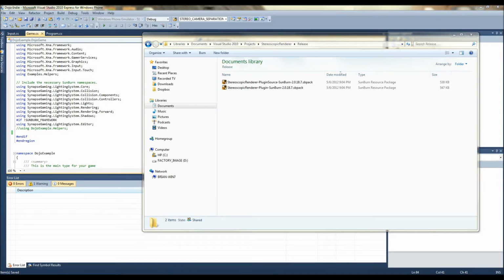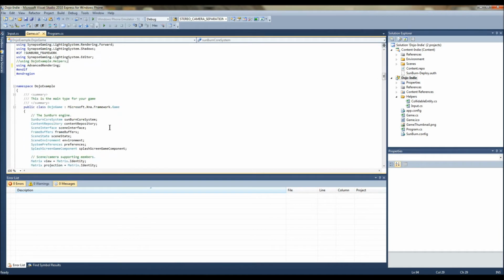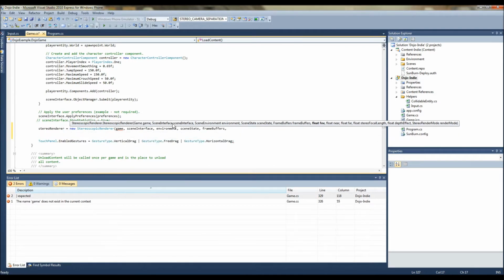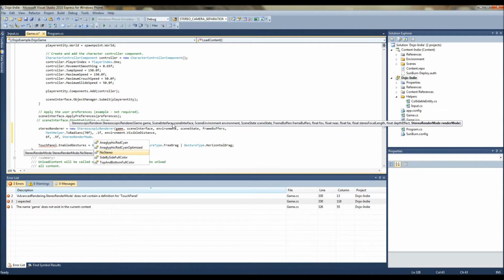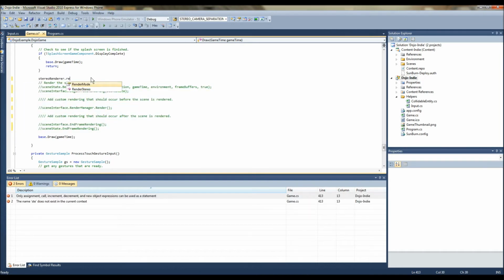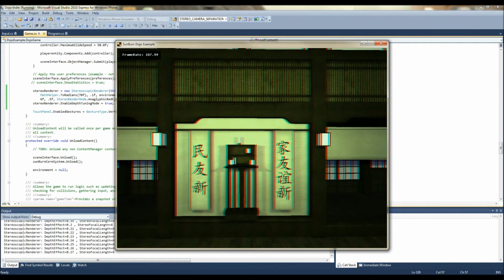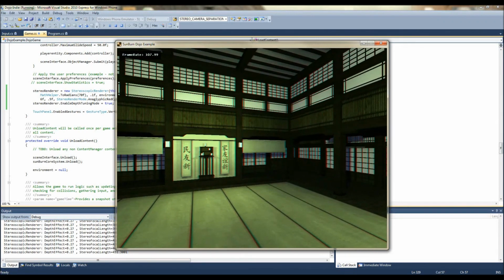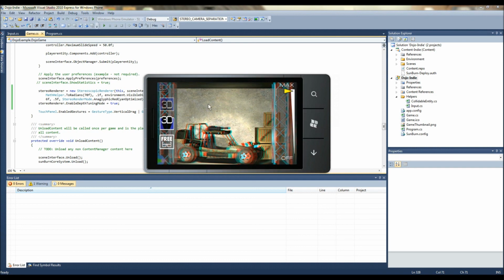SunBurn 3D StereoscopicRenderer plugin (XNA)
Take your SunBurn XNA games into the next dimension with full stereoscopic 3D support in less than 5 lines of code.(seriously ;) )

What does the plugin do?
This plugin was created while I was working on HoloPhone3D for Windows Phone The plugin enables you to run your game in 5 different stereo rendering modes (NoStereo, AnaglyphicRedCyan, AnaglyphicRedCyanOptimized, SideBySideFullColor, TopAndBottomFullColor).  These modes allow you to easily and dynamically target all available 3D formats from RedCyan glasses to 3D TV's and Monitors.  Most other 3D solutions on the market today require end users to have different configurations for different video cards and such.  This plugin will enable you to deliver 3D that just works everywhere, and you can easily build UI inside your game to let the user control their 3D settings.   Additionally, the plugin supports dynamically changing the stereo focal length (convergence - distance where things PopIn vs. PopOut) as well as an overall 'DepthEffect' property that controls the overall 3D experience for users (just like the slider on the Nintendo 3DS).

Wanna know more?  Join us for all things SunBurn and XNA